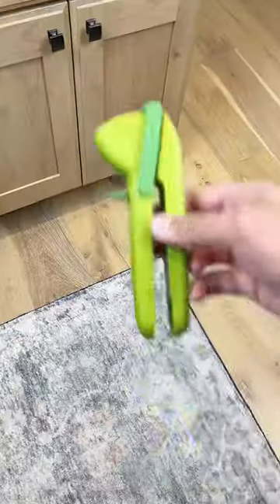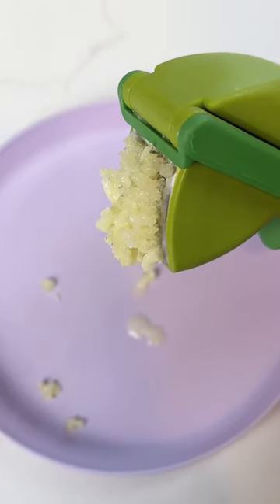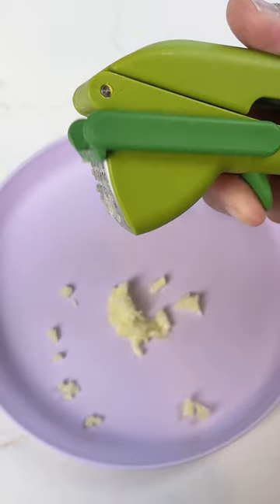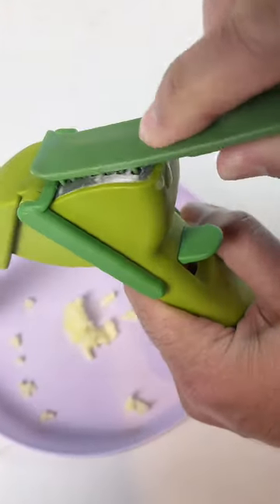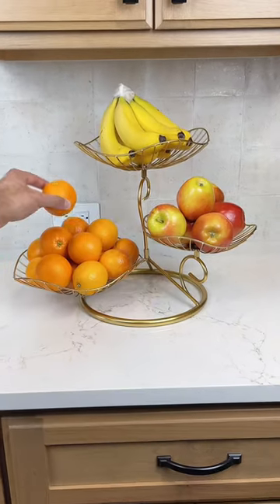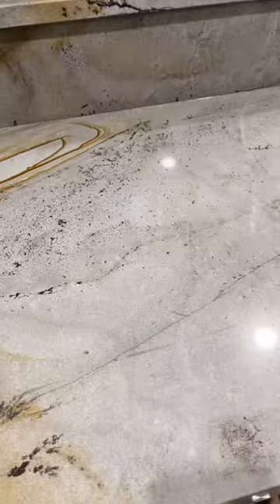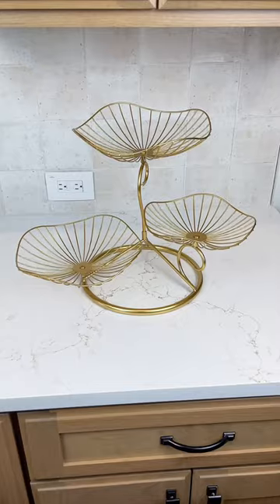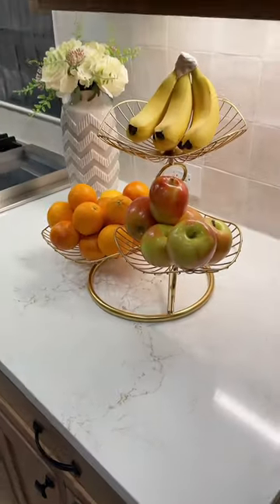I tested 2 Kitchen gadgets